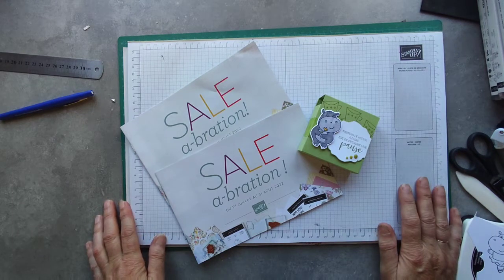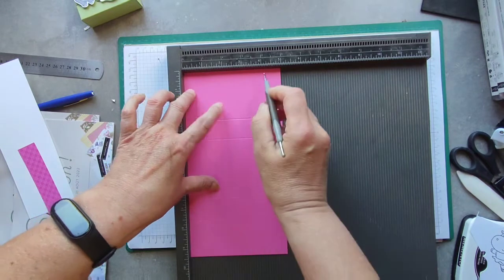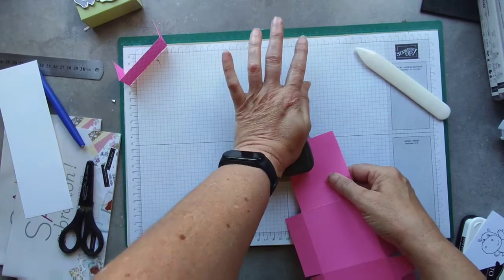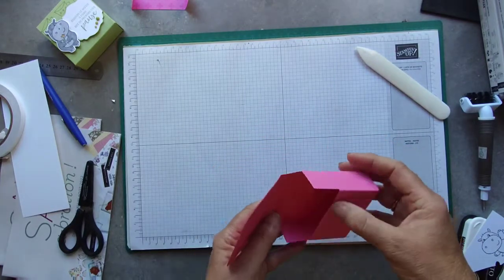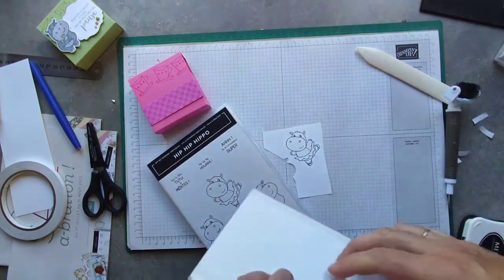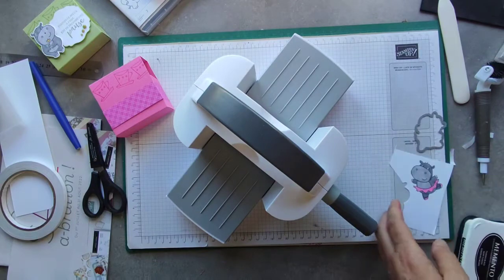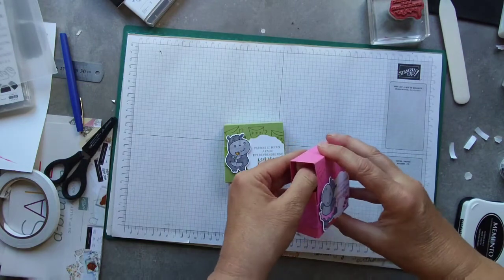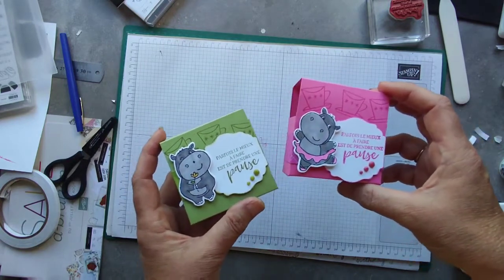Tea Bag Box, Boite à Thé - using Stampin Up products a video in English and French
Stampin Up Website/Store for products used in this video